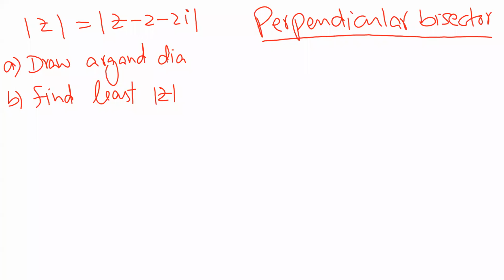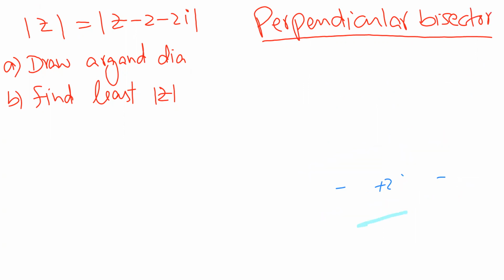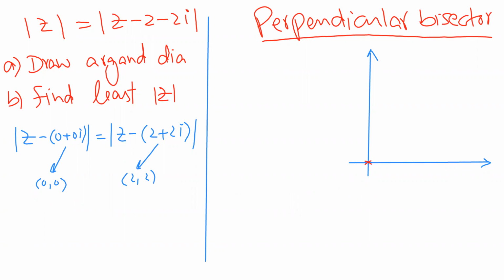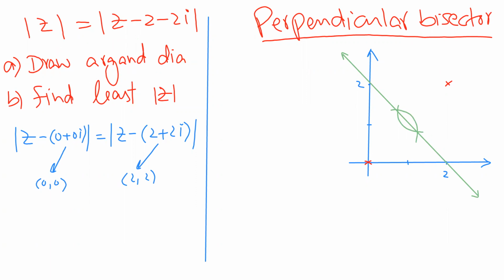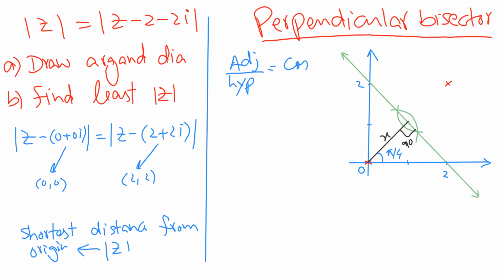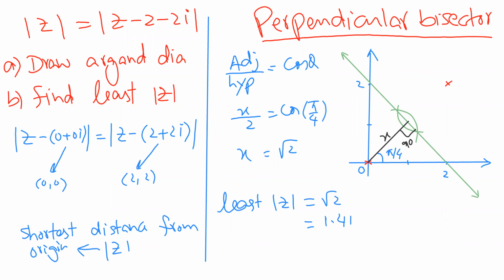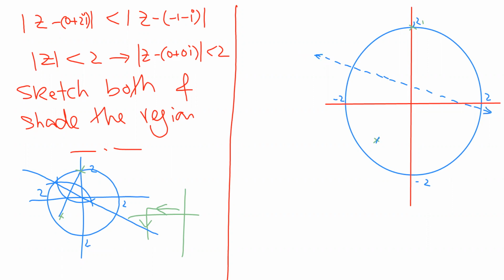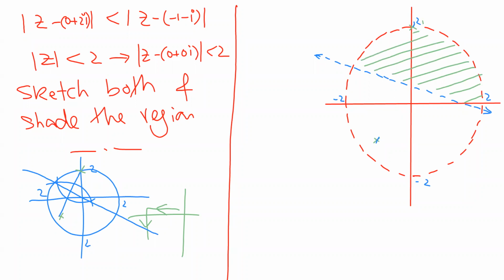Basic Idea of Perpendicular Bisector in Complex Numbers